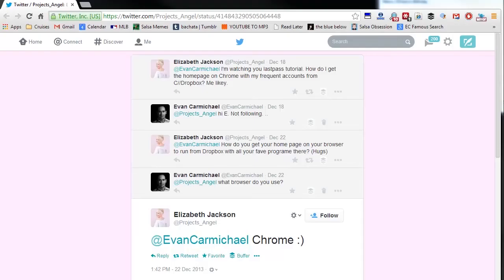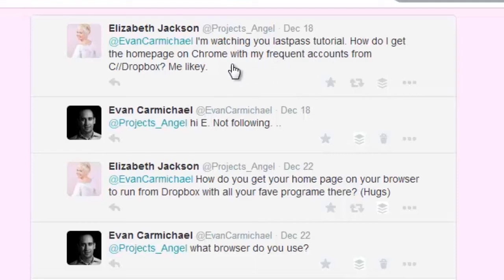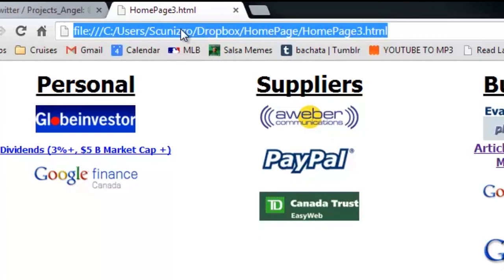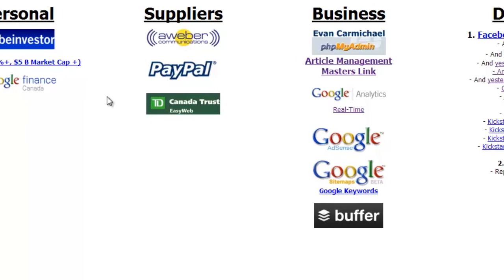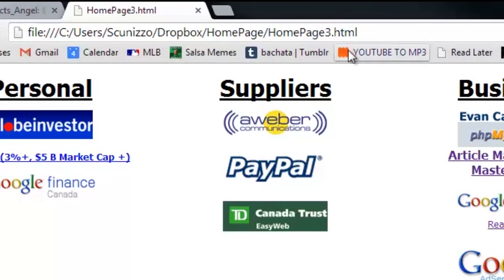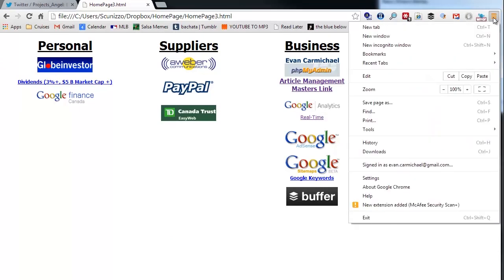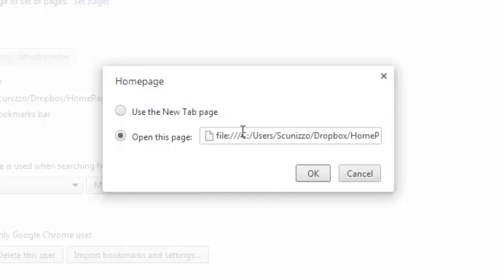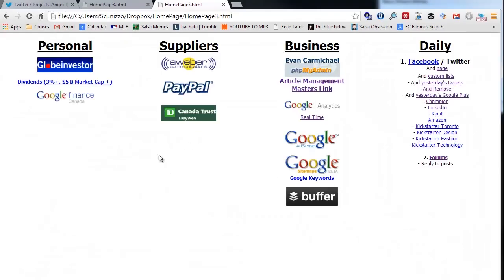DropBox Tutorial - How to set your hompage to a DropBox file in Chrome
"Elizabeth Jackson (@Projects_Angel) tweeted:
@EvanCarmichael How do you get your home page on your browser to run from Dropbox with all your fave programe there? (Hugs)"